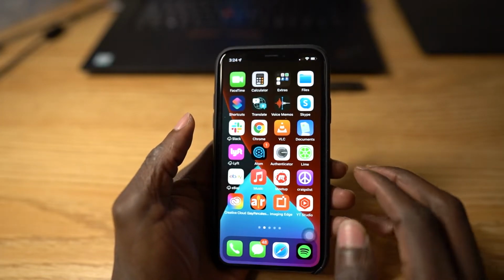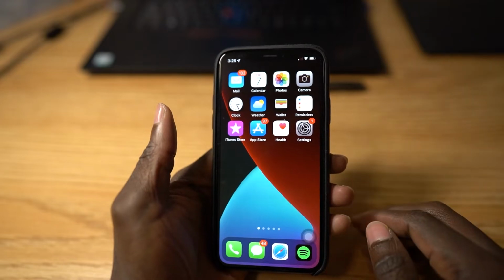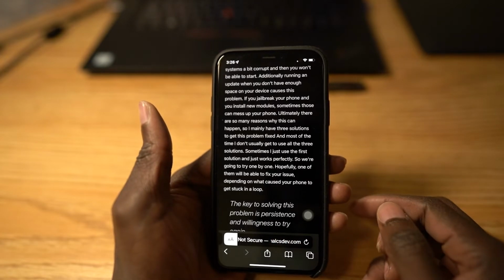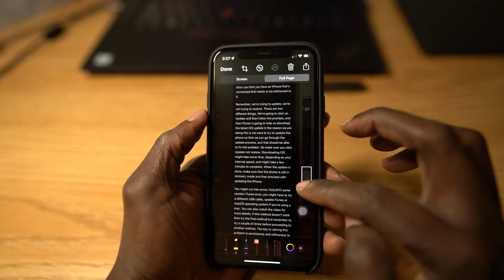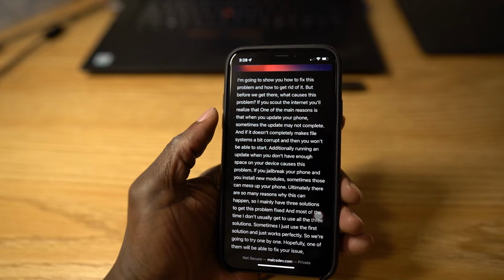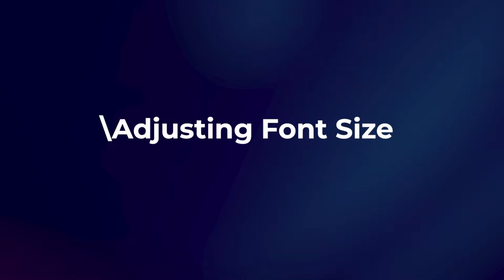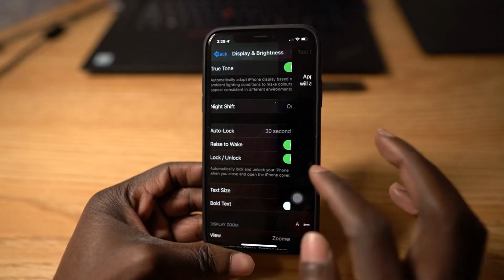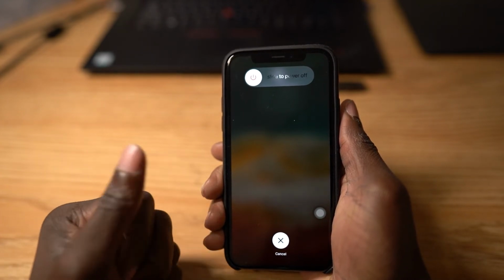Things Every iPhone User Should Know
In this video, I'm going to show you some common things you should know how to do on your iPhone. You probably know some of these or have seen some of them somewhere.
0:00 intro
0:36 How to Locate/Find hidden applications quickly
1:23 How to move Safari Search Bar back to the Top
2:28 How to take screenshots on iPhone with Face ID
3:51 How to take screenshots on iPhone with Touch ID
4:24 Adjust font size on iPhone
5:28 How to restart iPhone